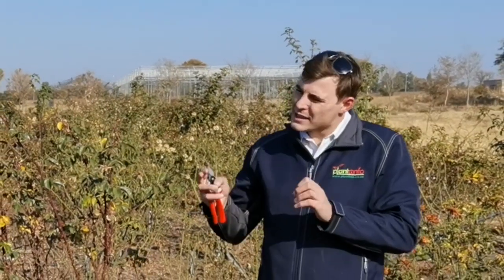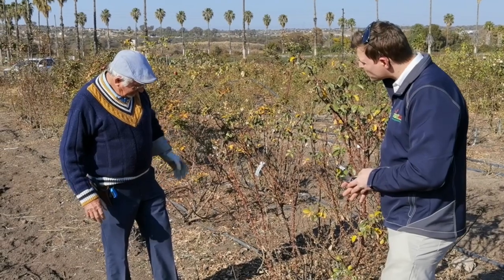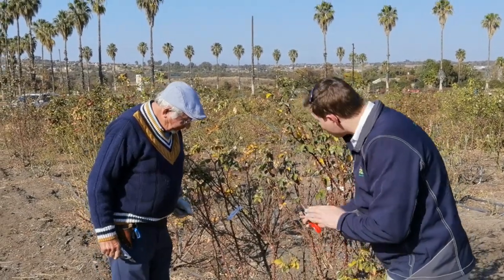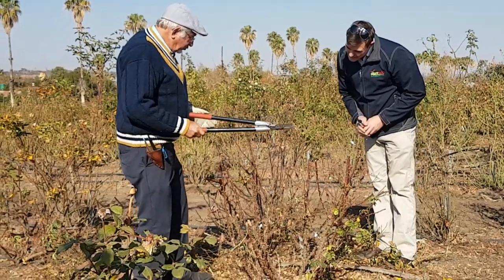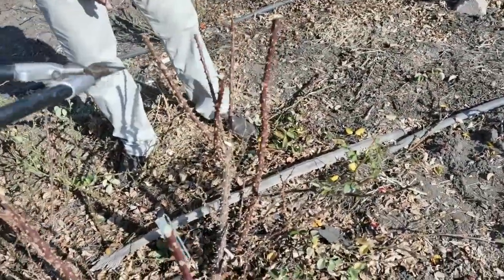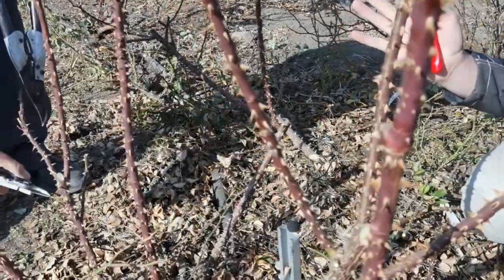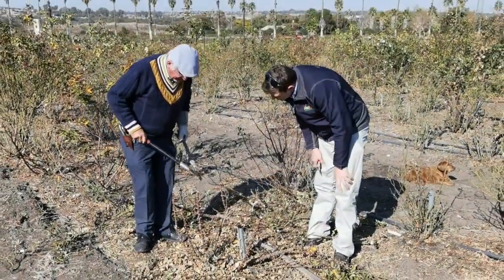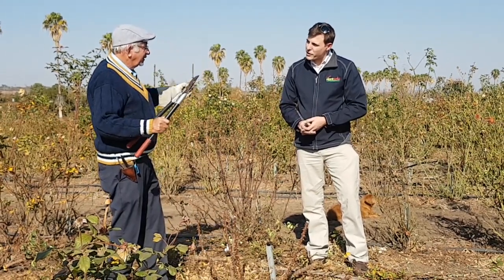How to prune roses with Ludwig and Kyle Moolman the Garden Guy. How to prune roses in South Africa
How to prune roses in South Africa. Ludwig Taschner shows The Garden Guy Kyle Moolman how to prune roses in South Africa. How to rejuvenate a rose bush. How to prune a rose for more flowers.